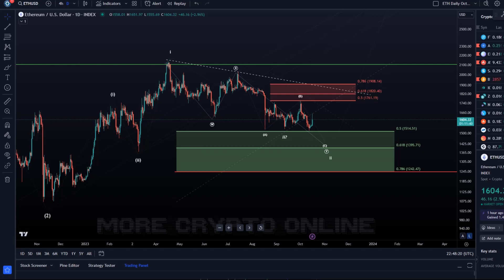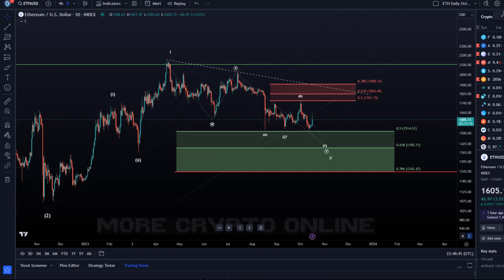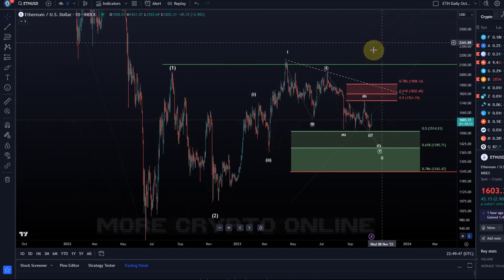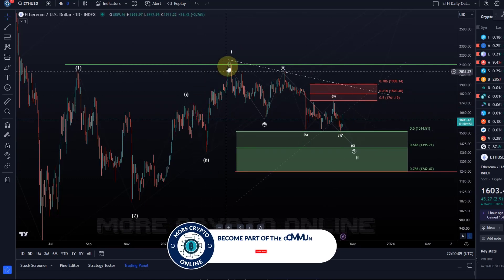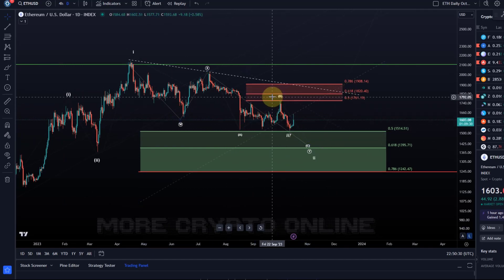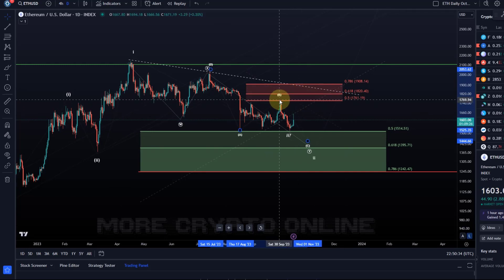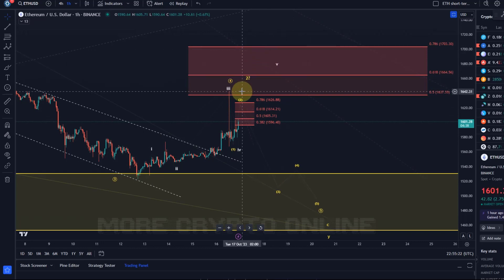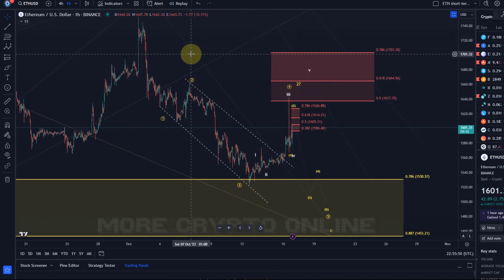Ethereum ETH Price News Today - Technical Analysis Update, Price Now! Elliott Wave Price Prediction!